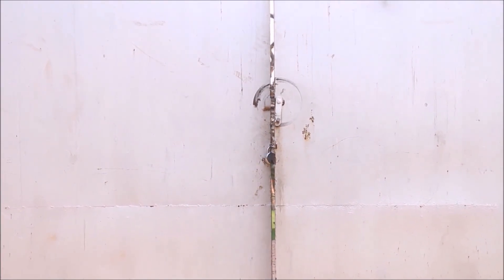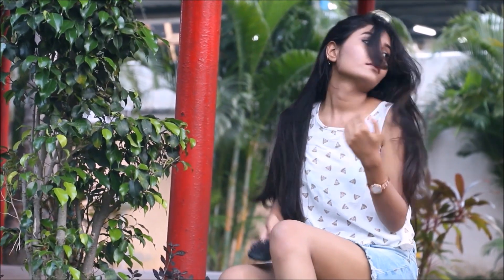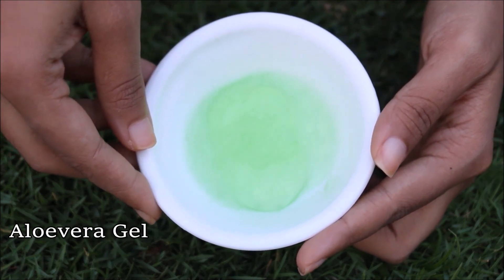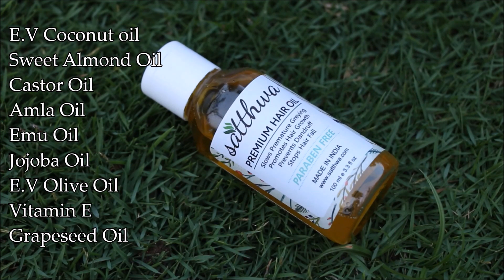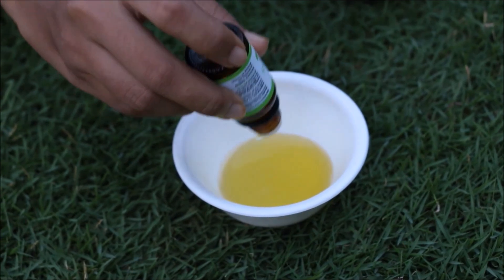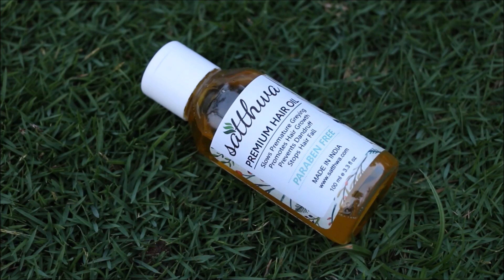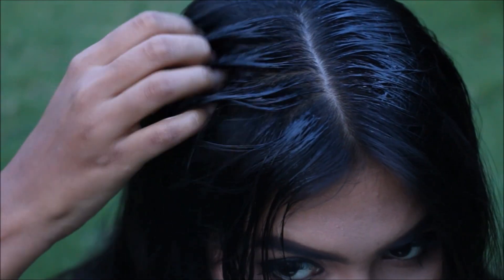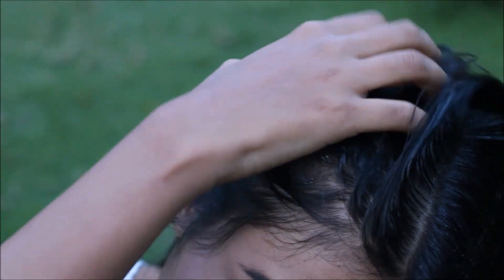DIY : How to get long & thick Hair | Stop Hair fall & Dandruff naturally at Home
Beauty Infinity
//Hindi Youtube Channel for Skincare, haircare & DIYs//

purchase links
Satthwa premium hair oil & lemon grass essential oil-

camera- Naveen Murugavel

production: Team Ishita

hit on the bell icon for notifications

ishita chanda
NO.603, 2ND STREET, devi nagar, injambakkam, chennai-600115